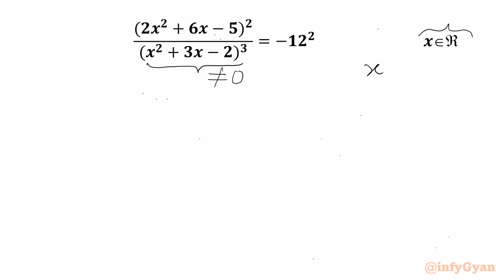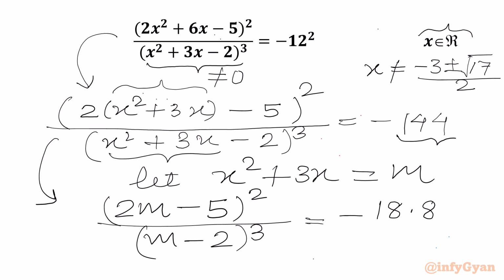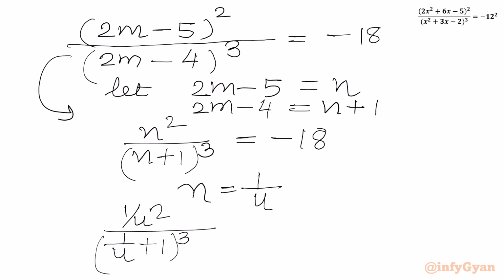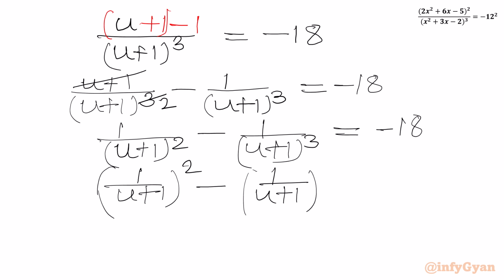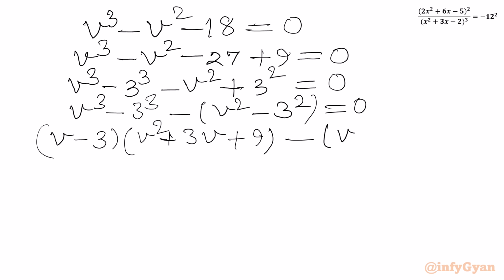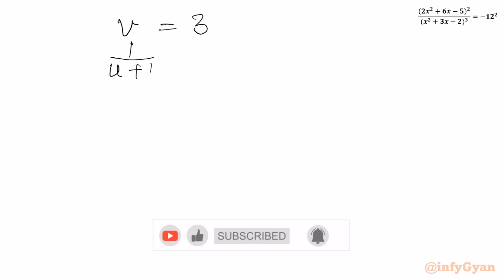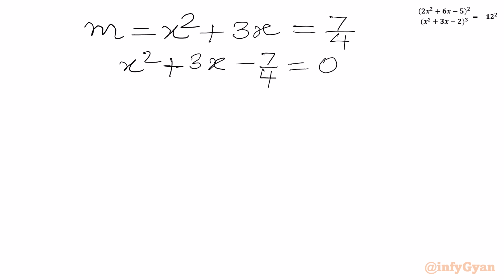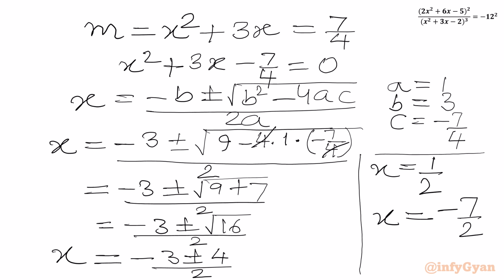An Incredible Rational Equation | 95% Failed To Solve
In this tutorial, you'll learn:

1- Fundamental concepts and definitions of algebraic equations
2- Step-by-step demonstration of solution
3- Common pitfalls and how to avoid them
4- Expert tips and tricks for solving problems quickly and accurately
5- Practice problem with detailed solutions